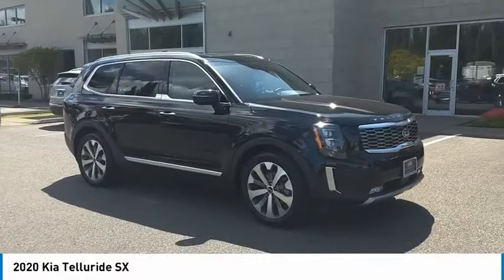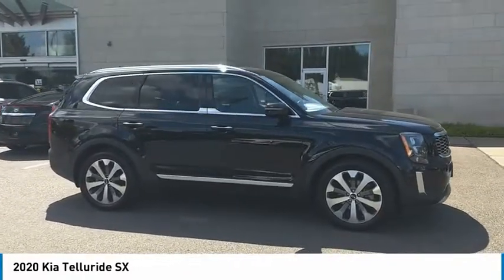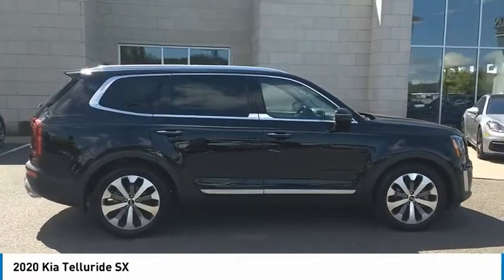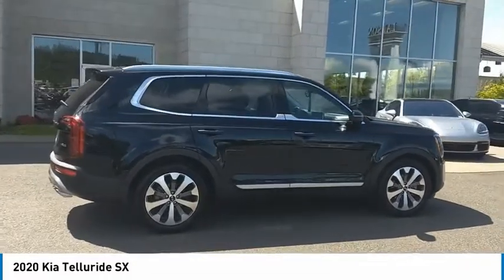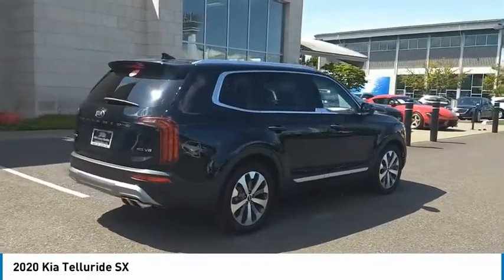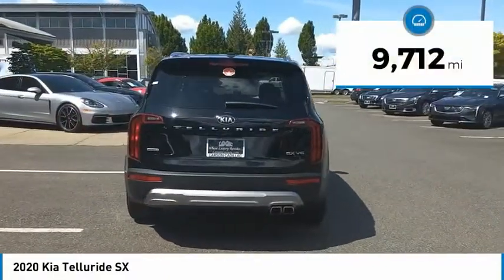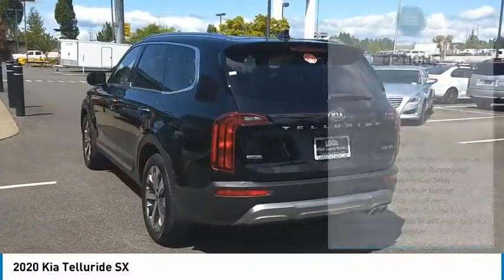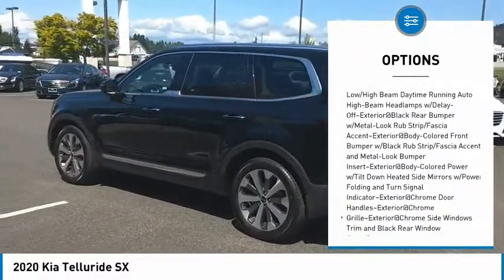2020 Kia Telluride CP2152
2020 Kia Telluride SX

Larson Cadillac
6411 20th ST E

Clean CARFAX.